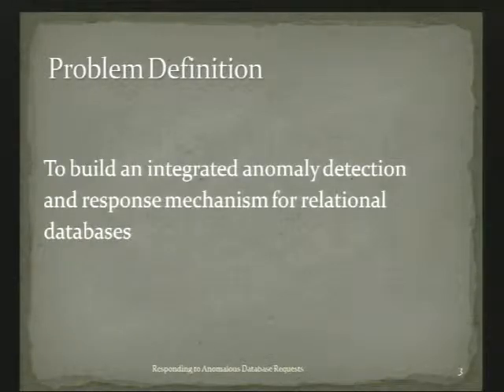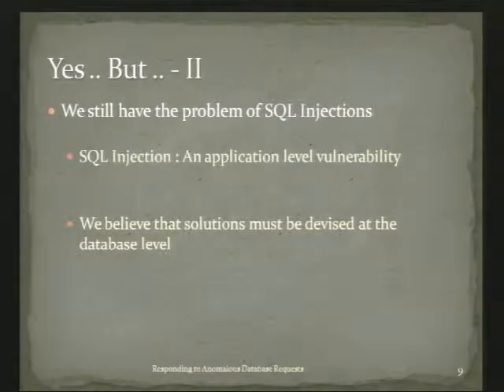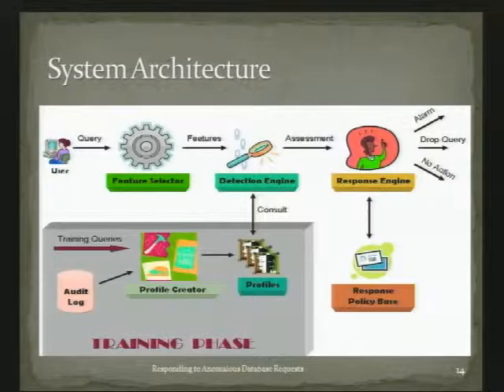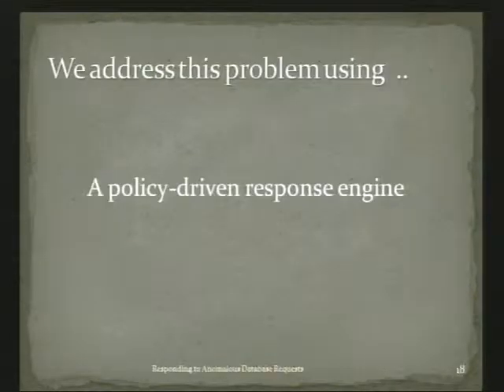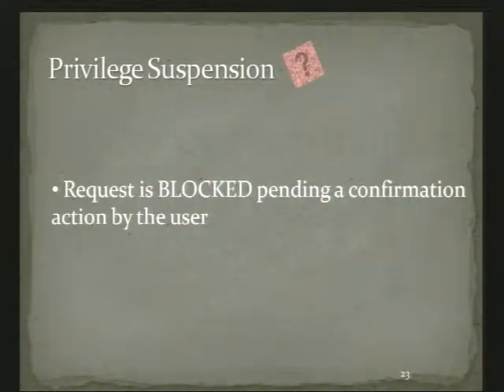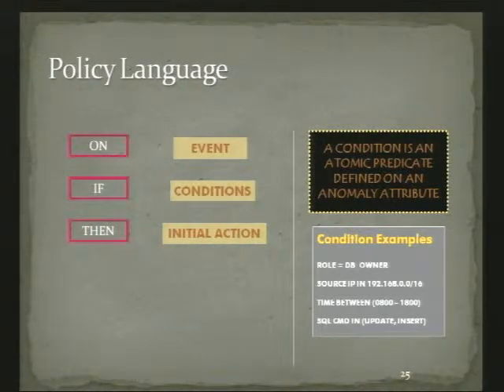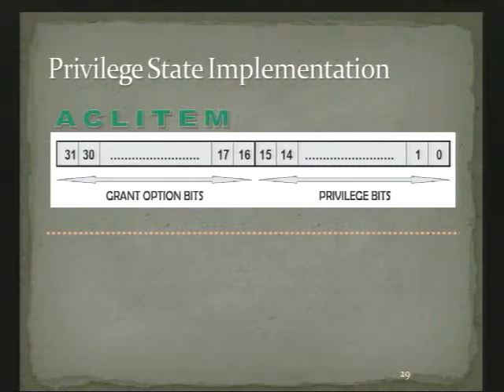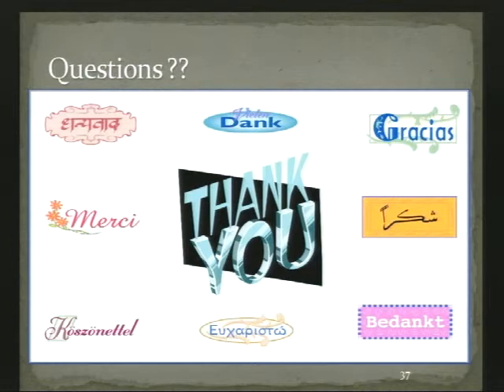2008-09-24 CERIAS - Responding to Anomalous Database Requests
Recorded: 09/24/2008

Responding to Anomalous Database Requests

Ashish Kamra

Organizations have recently shown increased interest in database activity monitoring and anomaly detection techniques to safeguard their internal databases. Once an anomaly is detected, a response from the database is needed to contain the effects of the anomaly. However, the problem of issuing an appropriate response to a detected database anomaly has received little attention so far. In this work, we propose a framework and a policy language for issuing a response to a database anomaly based on the characteristics of the anomaly. We also propose a novel approach to dynamically change the state of the access control system in order to contain the damage that may be caused by the anomalous request. We have implemented our mechanisms in the PostgreSQL DBMS and we discuss relevant implementation issues. We have also carried out an experimental evaluation to assess the performance overhead introduced by our response mechanism. The experimental results show that the techniques are very efficient.

Ashish Kamra is a Phd candidate in School of Electrical and Computer Engineering at Purdue University. He is also enrolled in the interdisciplinary Masters in Information Security degree offered by CERIAS. Ashish received his bachelor's degree in Electronics engineering from Visvesraya Regional College of Engineering, Nagpur (India) in 2001. Prior to joining Purdue in 2004, he worked with Tata Consultancy Services at India for three years in capacity of a Systems Engineer. Ashish's broad research interests are in the area of data security and privacy. Within this, he is currently developing an intrusion detection and response mechanism for relational databases as part of his Phd thesis.